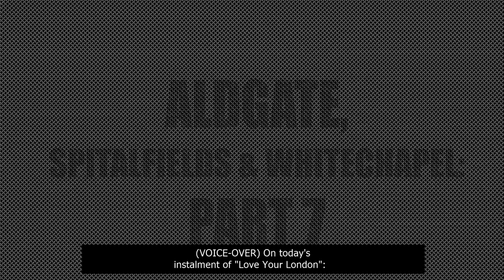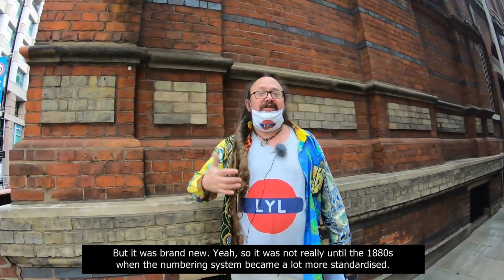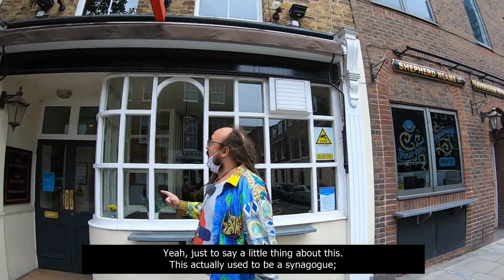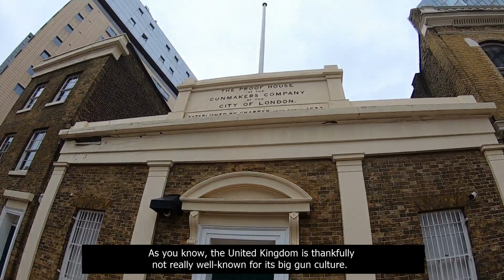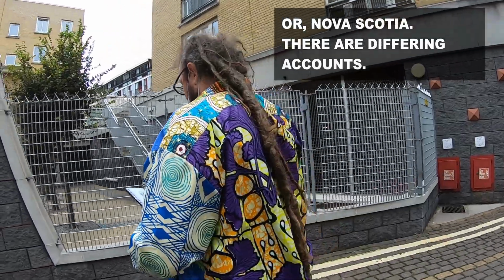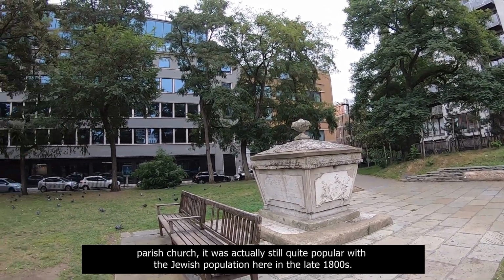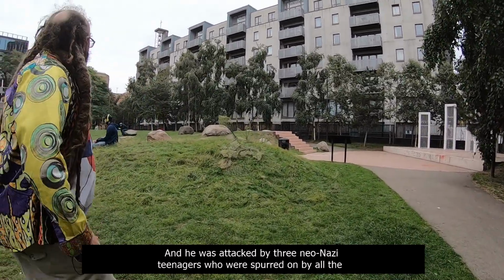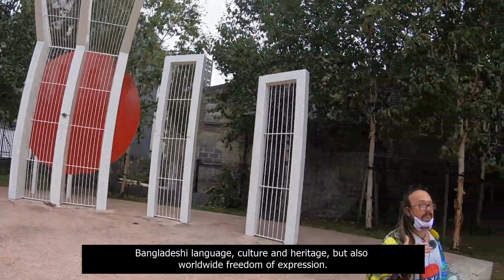Aldgate ¦ Love Your London ¦ (7/8) ¦ Goodman's Fields, Germans & Altab Ali ¦ History of Whitechapel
Tristán White and Sharon Crawford start the 7th episode on Aldgate outside the Wilton's Music Hall, the birthplace of street-numbering in Prescott Street, Tenter Ground, Alie Street and the ever-changing Goodman's Field's area, taking in Hamish Mackie's bronze horses. They talk about the Proof House (Worshipful Company of Gunmakers),  visit Adler Street, and talk about "Little Germany", and area of Whitechapel where 16,000 German Lutherans lived. They check out St George's German Lutheran Church, and the location of the Mulberry Gardens, where several hundred stranded Germans once took shelter. They look at St Boniface Roman Catholic church, talk about the German B&B in Wynfrid House on Mulberry Street, and end up in Altab Ali Park, where the original white chapel used to stand. They talk about the Bangladeshi community, the ancient game of carrom, and the history of the Shaheed Minar replica, as well as what happened in Bangladesh (then East Pakistan) in 1952. They then tell the sad story of what happened to Altab Ali in 1978, and hope that such horrible events are a thing of the past. Never again!